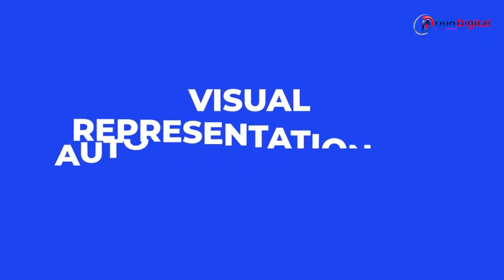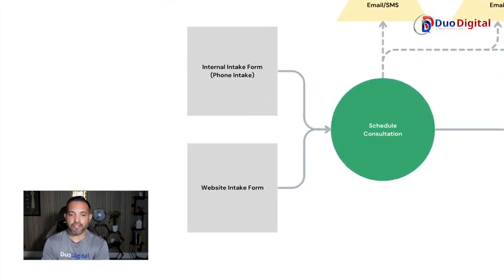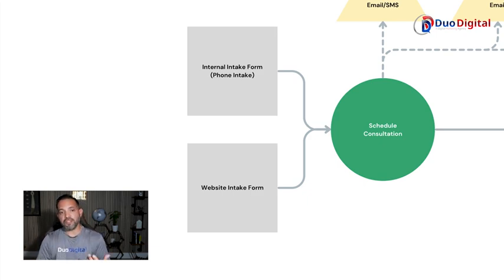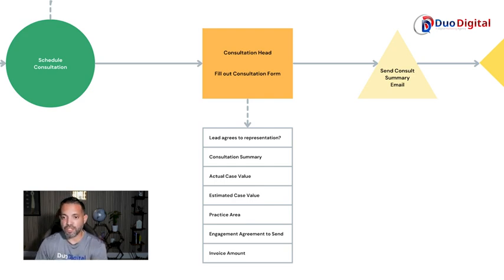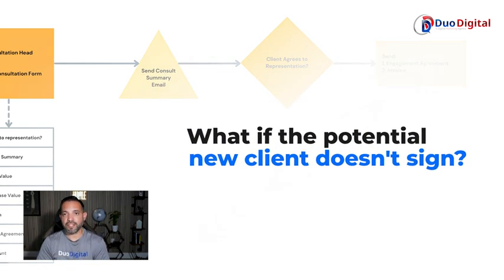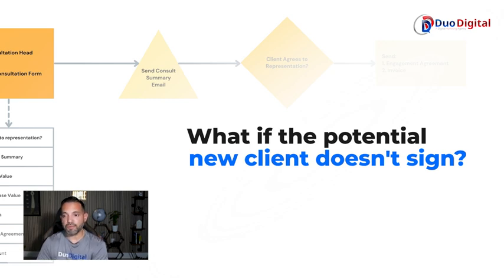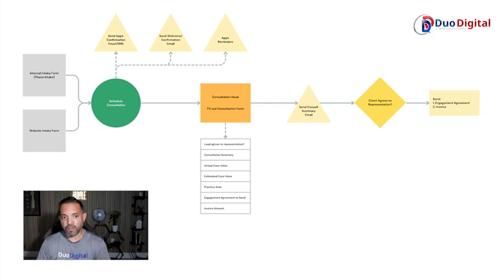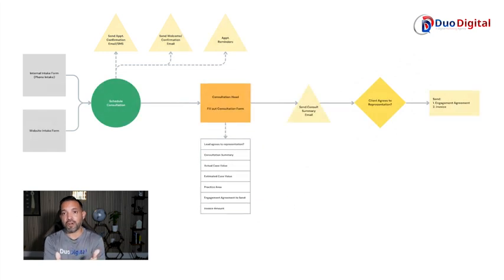Client Intake Made Easy: Your First Steps in Automation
Is your law firm struggling to keep up with client intake? Missed leads, slow follow-ups, and manual processes can hold your firm back from reaching its full potential.

In this video, we’ll show you how intake automation can transform your law firm by:
✅ Streamlining your client onboarding process
✅ Eliminating repetitive manual tasks like drafting fee agreements
✅ Helping you follow up with leads faster and more effectively
✅ Integrating seamlessly with your CRM, email, and scheduling tools

Keynotes:
00:00 Intro To Intake Automations
00:25 Visual Representation of Automation Process
04:17 Benefits of Automating Your Intake Process
06:32 Who's Going To Do Your Automations
08:23 Overcoming the Feal of Adoption
08:49 Processes That You Cannot Automate
12:03 Tools That Have An Open API (Application Programming Interface)

Client Testimonial:
Hear from one of our satisfied clients and how Duo Digital helped transform their digital marketing:

Our expert team specializes in customized automation solutions tailored specifically for law firms. Watch this video to see how you can save time, retain more clients, and focus on what matters most—practicing law!